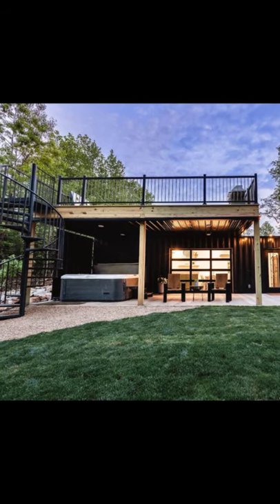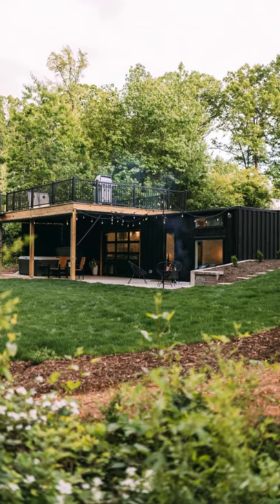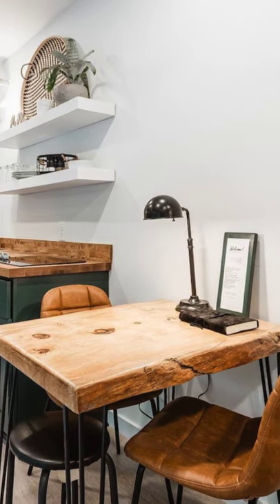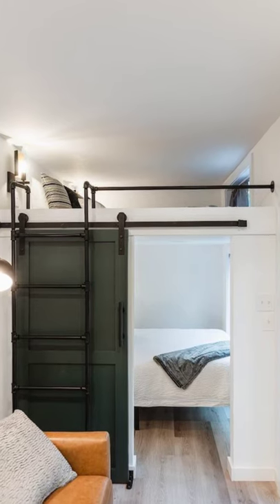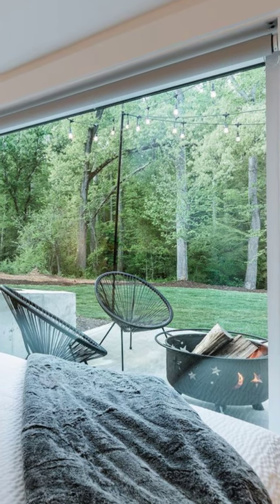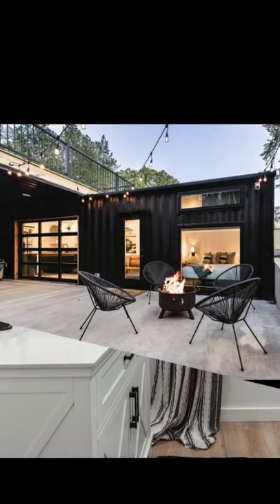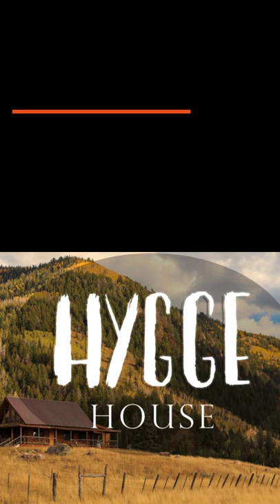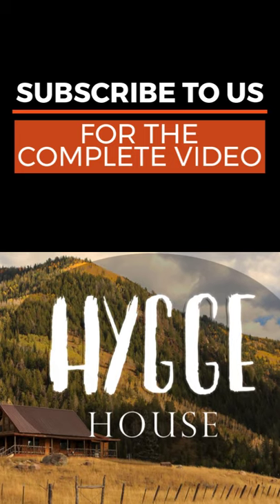Shipping Container Tiny House w/ Rooftop Deck!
Get inspired with this shipping container home that can accommodate up to 4 guests with 2 bedrooms, 2 beds, and 1 bath. The tiny house was designed and built by 3 siblings, with so much hard work and thoughtful consideration going into creating this magnificent shipping container rental. The owners are excited for you and your loved ones to come and experience this unique and fun vacation stay.

Features of this unique shipping container home include a hot tub, 10 foot working garage door, deck with spiral staircase, fire pit, pond, and lots of custom design. There are so many amazing things that make this unique tiny house space a great place to stay and explore. This was once a used 40-foot steel shipping container. The tiny house has a 10-foot working glass garage door, a small living area with a TV, couch, shelving, and cozy blankets.

Other features include the full kitchen (minus an oven) with everything you may need, a live edge dining table, a spacious bathroom with a rain shower (linens included), and a queen bedroom with a giant five-foot window (linens included). The tiny house has electric blinds in the bedroom, just use the remote on the nightstand to open and close. The loft area has blankets and pillows (linens included), however, you'll want to keep in mind that there are about 3 feet of space so it is pretty small. There is a luxurious 5 seater hot tub under the deck (includes a laydown position).

Coffee lovers will especially love this tiny house vacation home as there is a pour over the coffee area, along with a regular coffee pot in the cabinet for those who don’t want to spend the time grinding their beans and waiting for the perfect cup of coffee. The couch has a short shelf behind it to set your coffee/beverages or phone while relaxing in the small living room. The tiny house is beautifully decorated with all the essentials you may need.

This shipping container vacation home is located in a peaceful setting in Green Creek, North Carolina. The vacation property includes a natural spring that creates a sweat little pond, the sounds of the babbling brook and bullfrogs can be heard all summer long. The unique shipping container home has a massive 18 foot by 23-foot deck, lots of outdoor seating areas, a firepit area under string lights with wood provided, fun games like ring toss, corn hole, cards, and a barbecue gas grill with propane included. The interior is spray foamed so it is very well insulated for ultimate comfort all year-round. The bedroom ceiling height is 5 feet 10 inches so it is not a standard height but you can sleep there anyway.

There is so much to explore at this unique vacation stay. This shipping container home is featured in Levi Kellys YouTube review which you can see by visiting youtube and searching for Green Creek Shipyard. Other things to note when you are staying in this shipping container home is that the owners have put a lot of time and energy into this project and ask that you treat the space with respect.